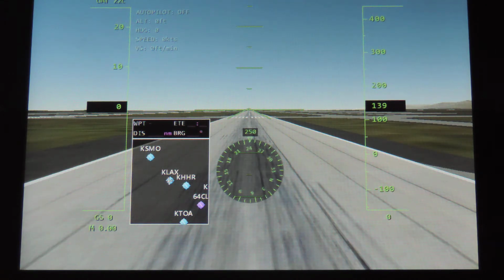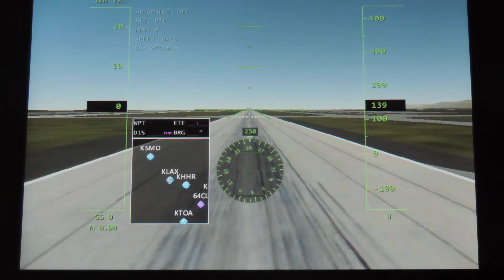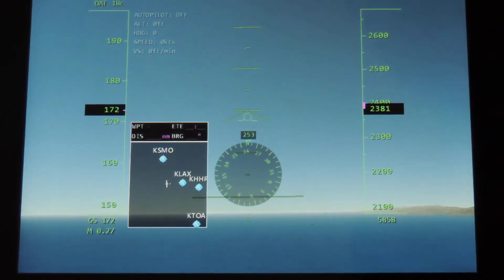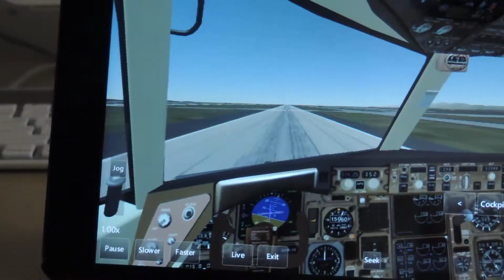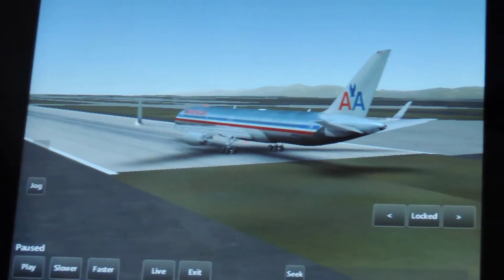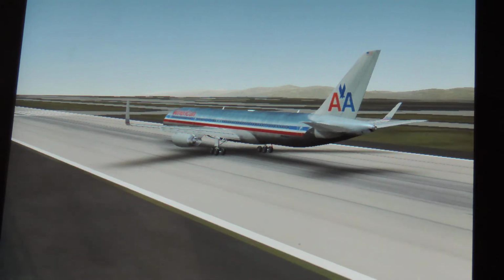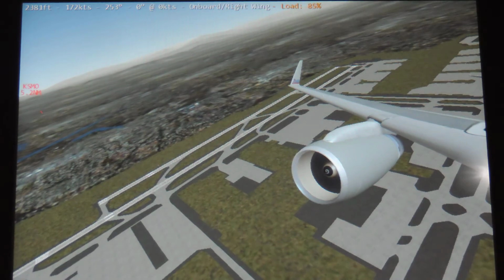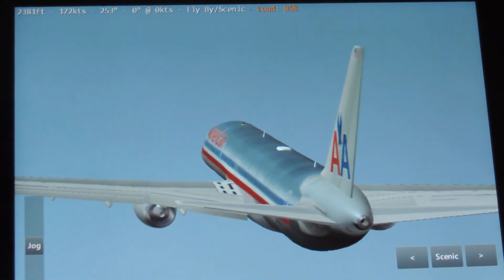Infinite Flight American Airlines 757-200 Old Livery Take-off At LAX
Camera:Nikon P510
Video Date:7/11/13